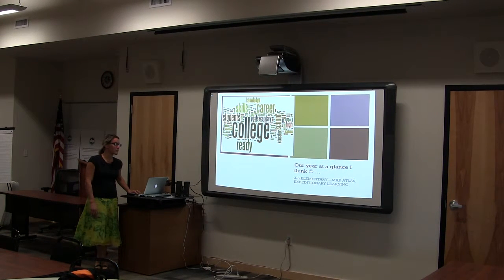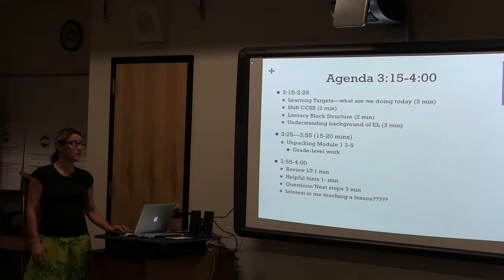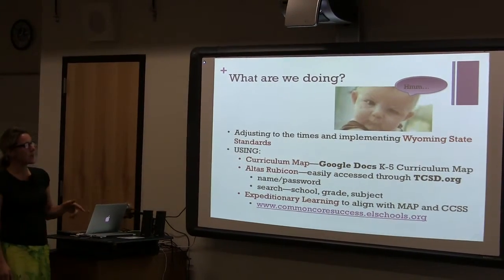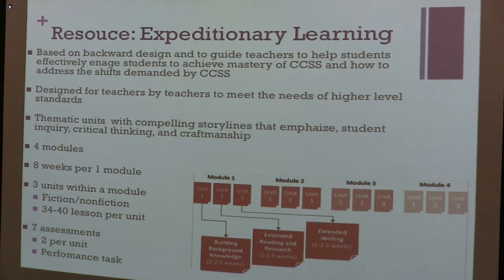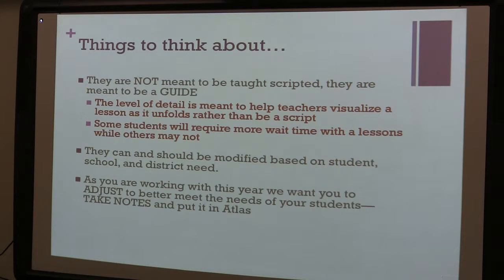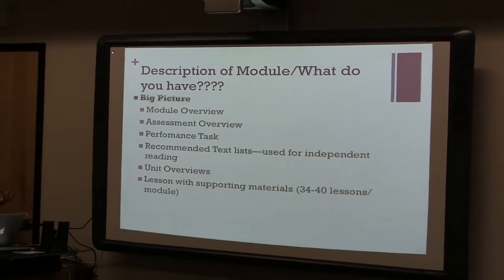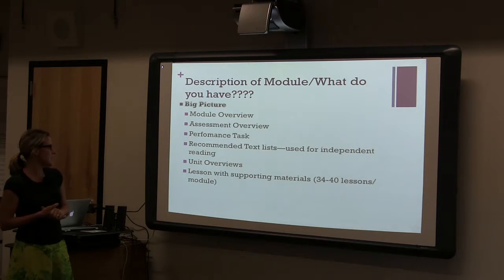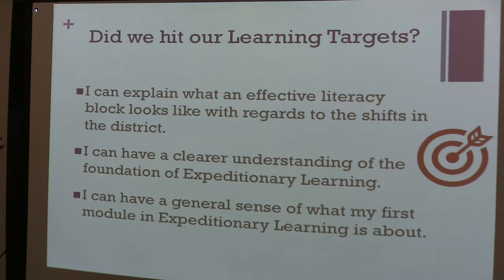Expeditionary Learning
Okay so I know that I totally fat--I'm going on a diet :-) Seriously but I thought you would like to see some of the work I am doing. Also, I fixed the typos in the power point too. Let me know what you think. XO